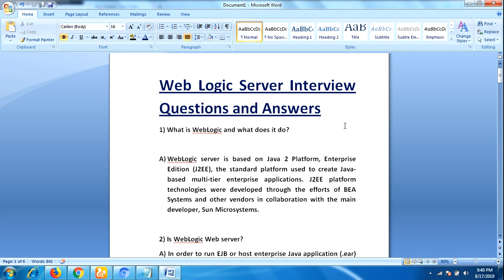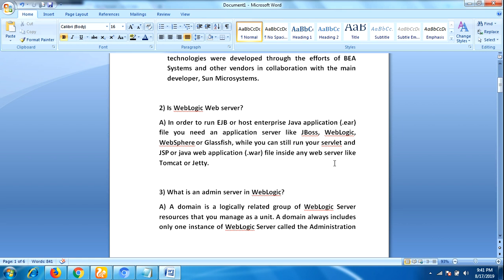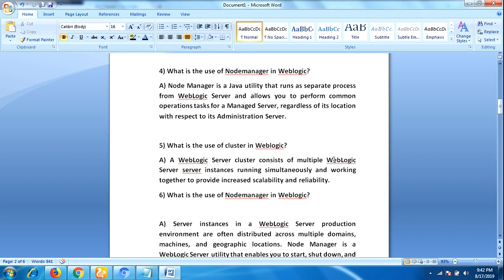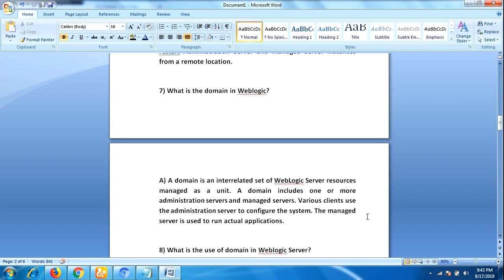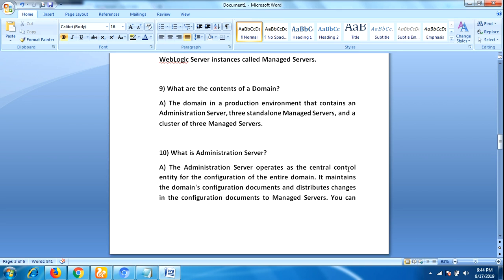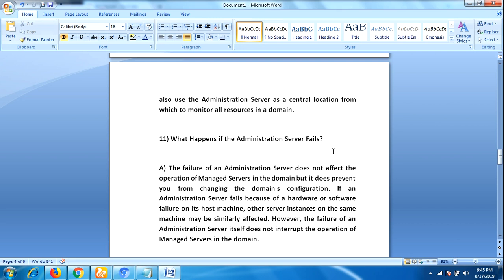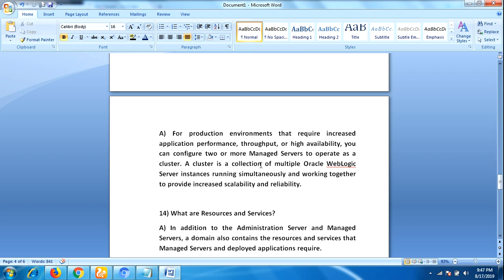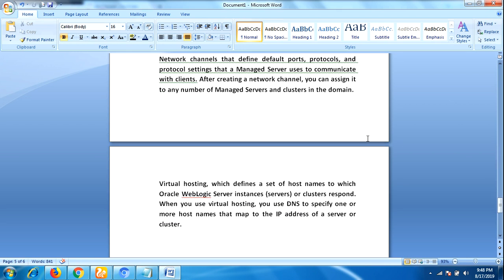WebLogic Interview Questions and Answers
In this video you will learn frequently asked web logic server interview questions and answers